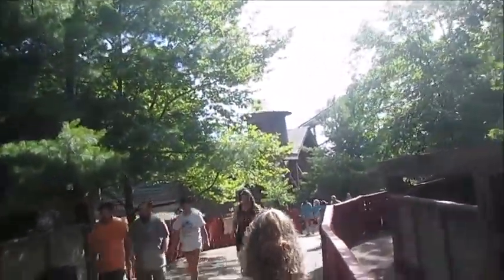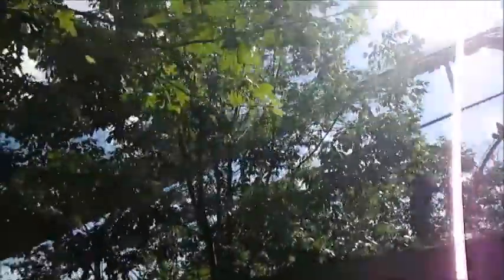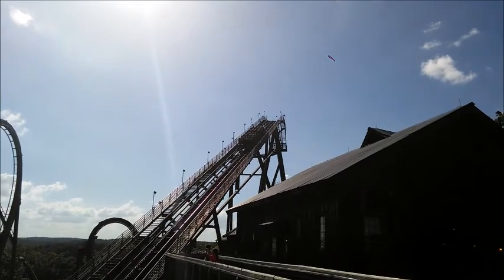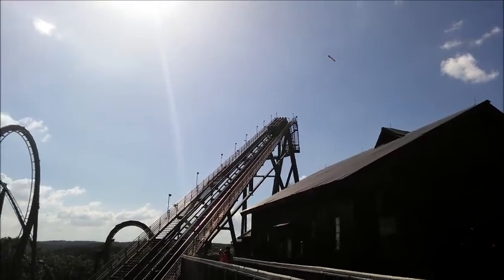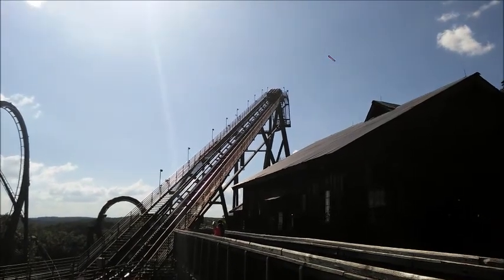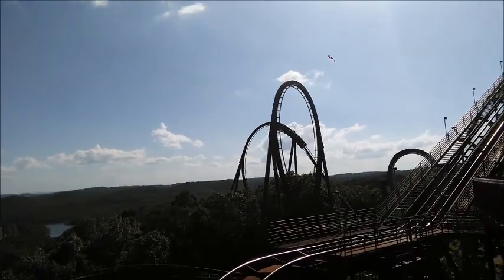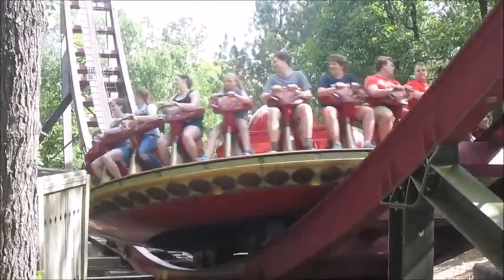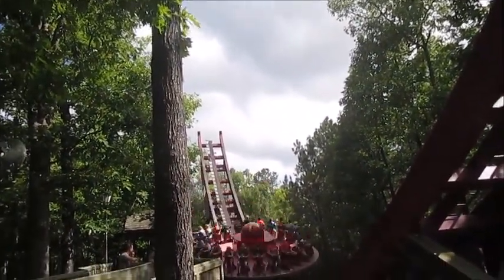Silver Dollar City Part 1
Matt and Eilonwy review rides and the food at Silver Dollar City, Branson, Missouri.